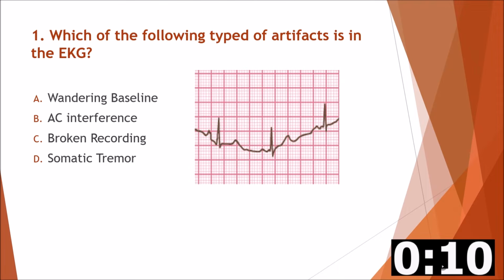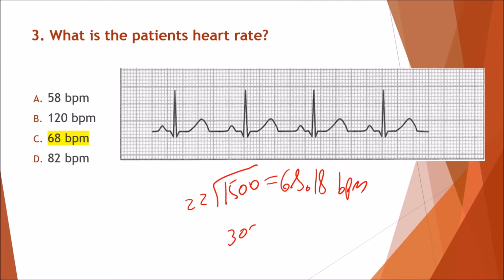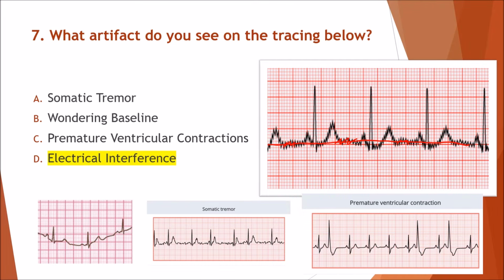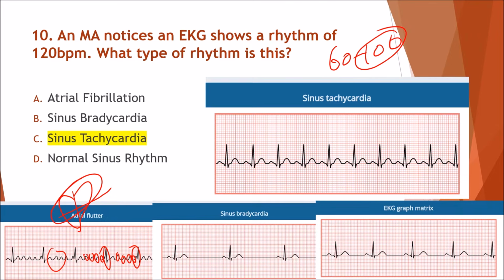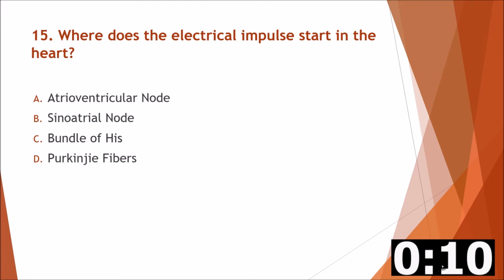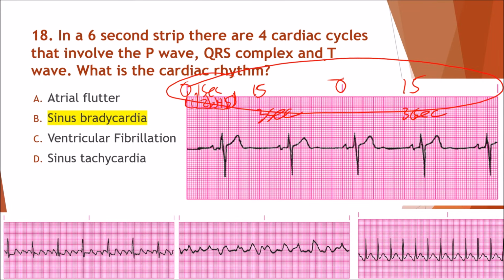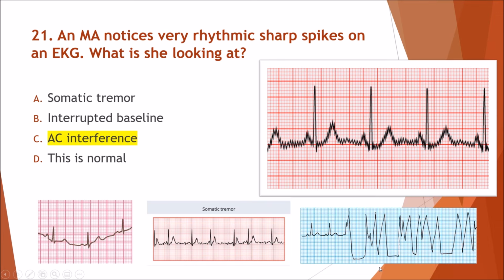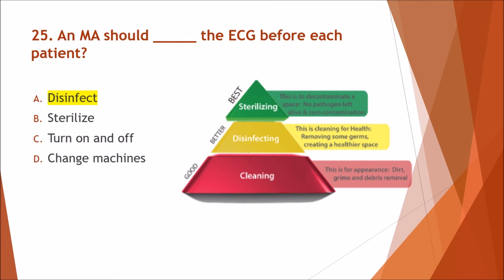NHA Module 13 EKG and Cardiovascular Testing Q&A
This is part 2 of the NHA Module 13 EKG Cardiovascular Testing. Questions and answers.

Kahoot Quiz!!

Leave your grade as a comment to track your process come back to this video on a later date!

If you see an error please comment so I can fix it.